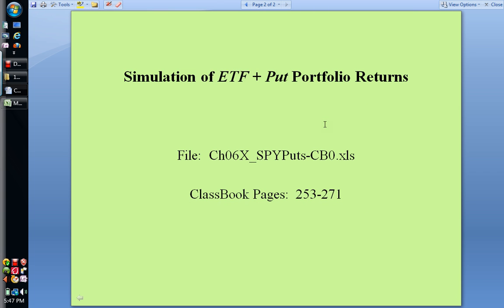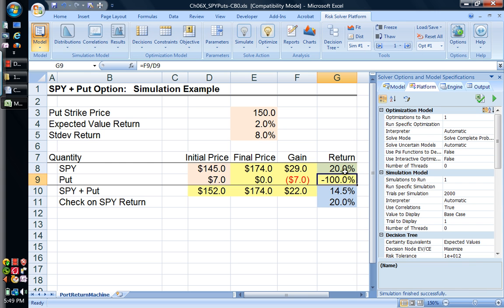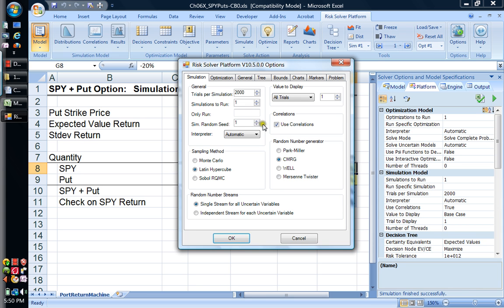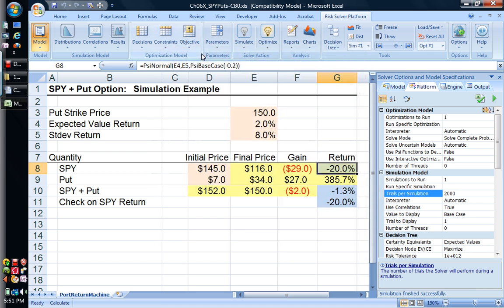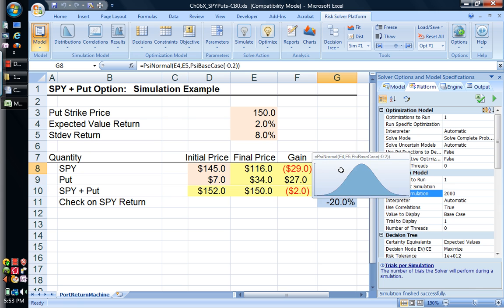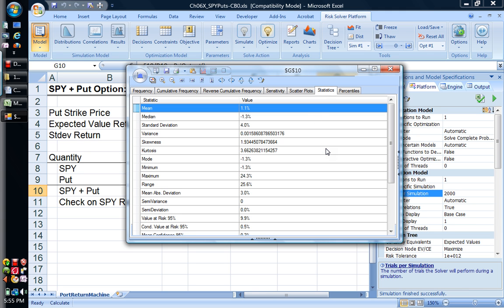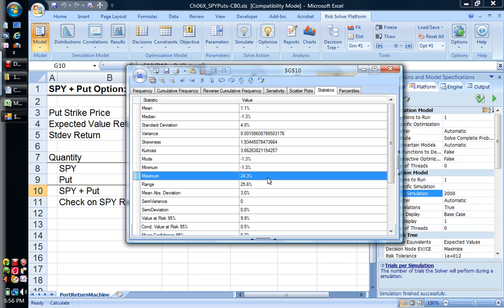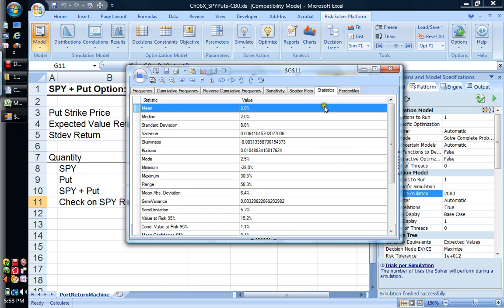Simulation_Ch06X-SpyPutReturns.mp4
Demonstrates how to run SPY + Put porftolio return simulation using Risk Solver Platform